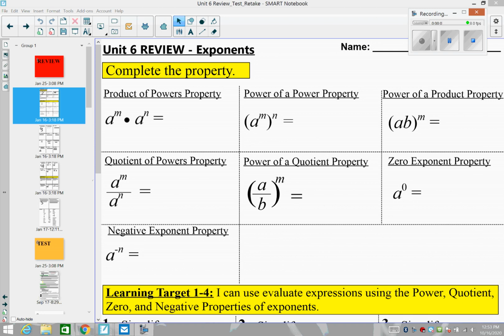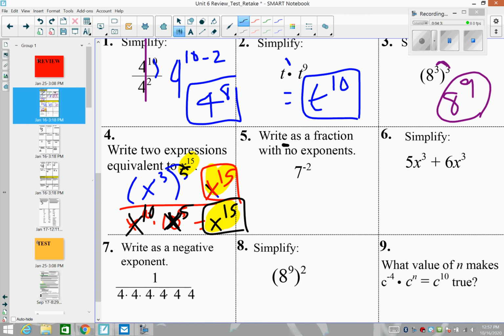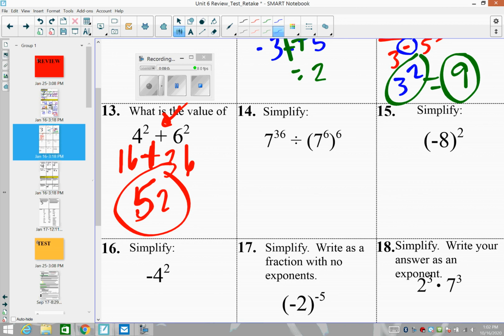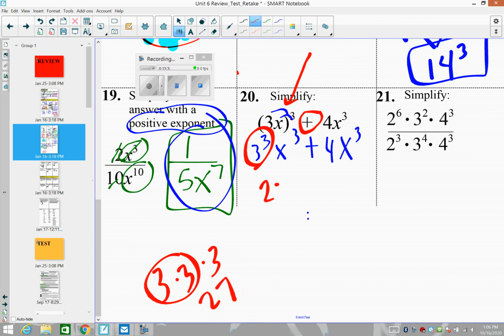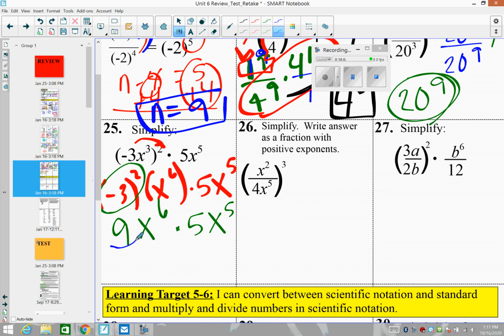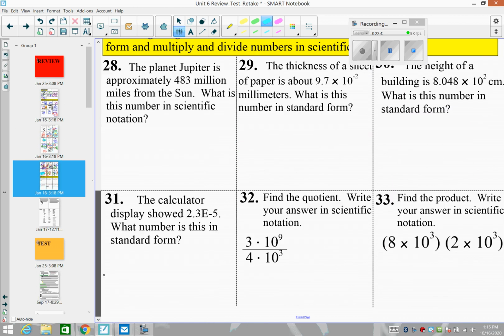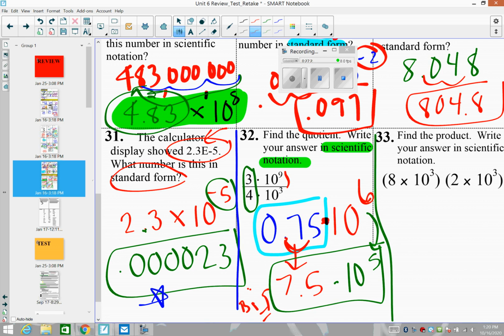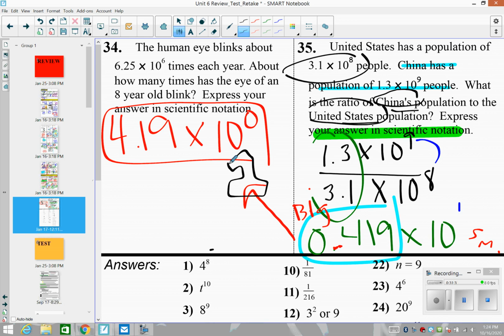8th Grade Unit 6 Review Exponents